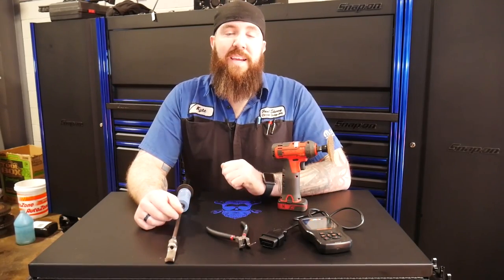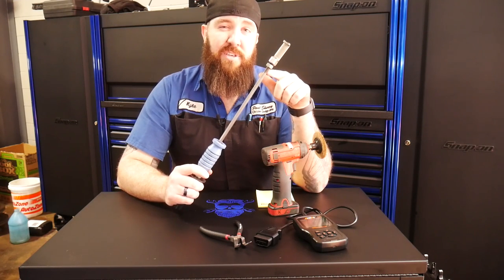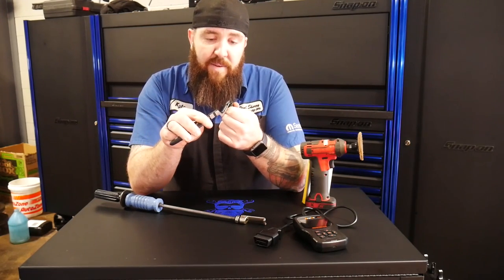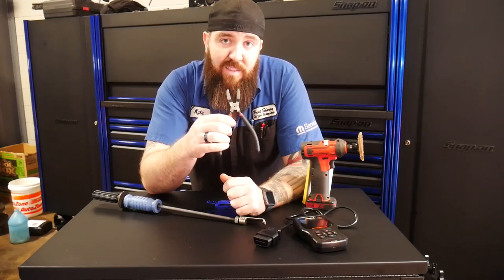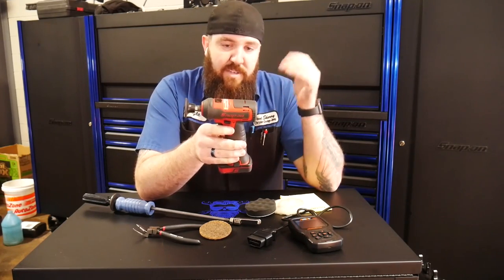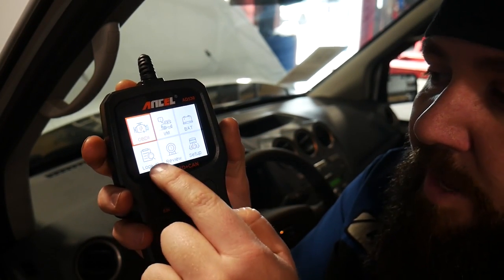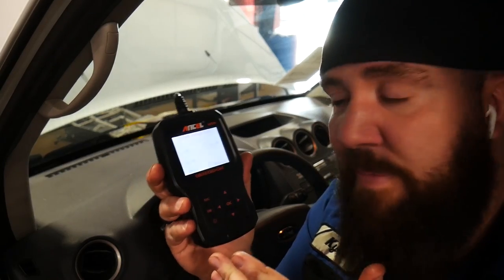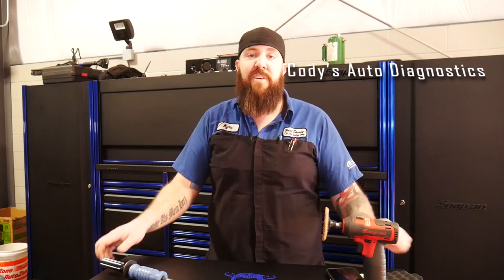RUSTBELTS NIFTY TOOLS OF THE WEEK - EPISODE 8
Showcasing the nifty tools that have helped me to complete my jobs as a technician over the past week.

Mail can be sent to:
Rustbelt Mechanic

The Duramax:
7" BDS suspension lift spec'd out with...standard knuckles, upgraded fox shocks, dual steering stabilizers, rear drive shaft carrier spacer, Recoil Traction Bars.
2" Rear wheel spacers
7" Custom Exhaust tip by DCS Custom Fab